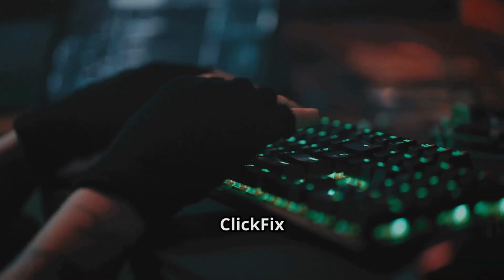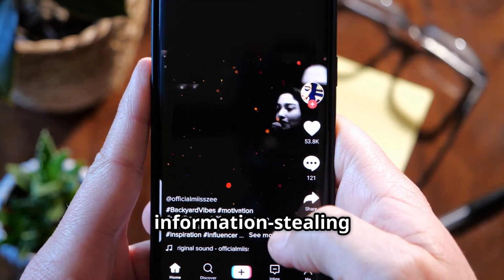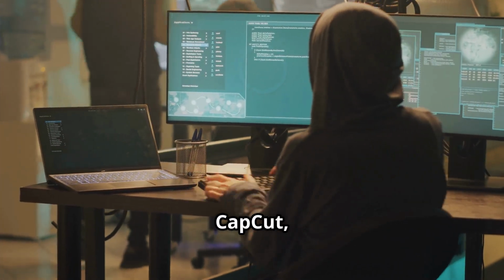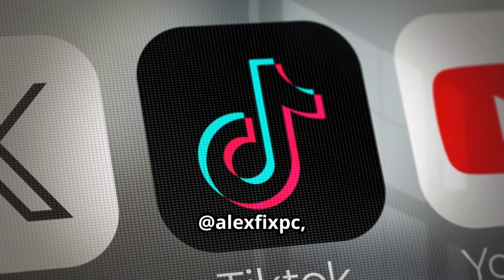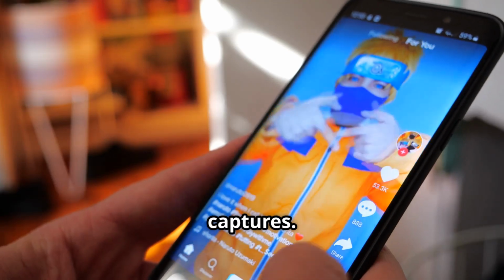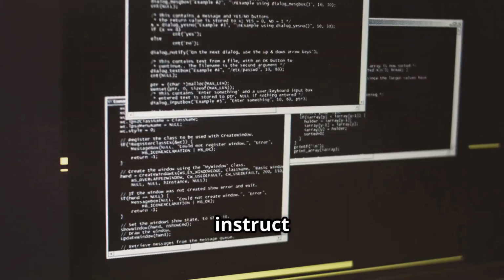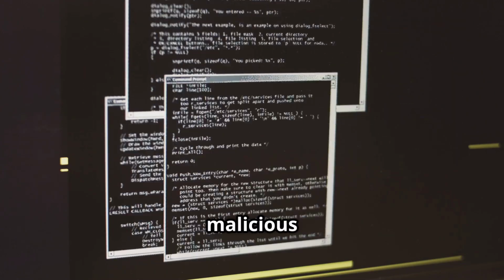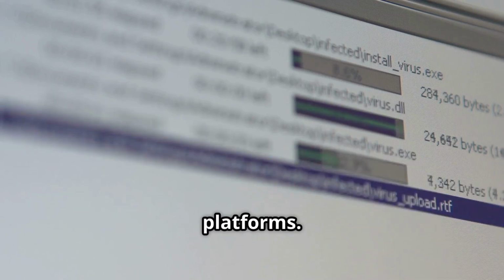From ClickFix to TikTok: The new age of cyber scam 2025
In this eye-opening video, we delve into the alarming evolution of cyber scams with our “From ClickFix to TikTok” campaign analysis. Discover how cybercriminals are leveraging TikTok to deliver sophisticated social engineering attacks, utilizing engaging videos to trick users into downloading dangerous malware like Vidar and StealC. Learn about the methods scammers employ, from fake tutorials to malicious scripts, and why these tactics are particularly concerning for unsuspecting users. With the rise of AI-generated content, the need for heightened awareness is more critical than ever.